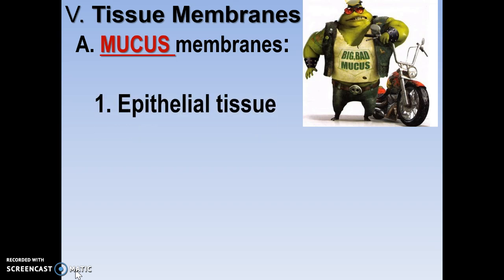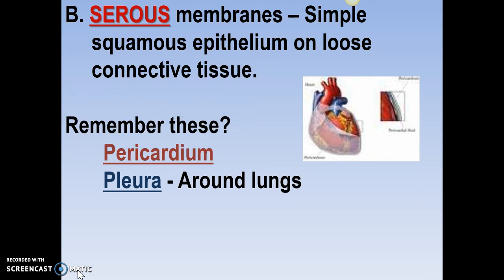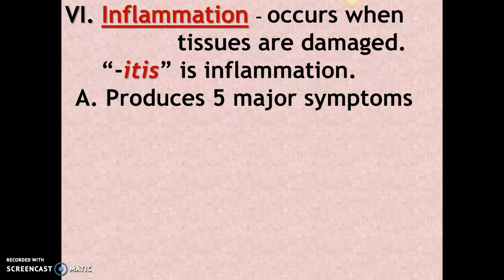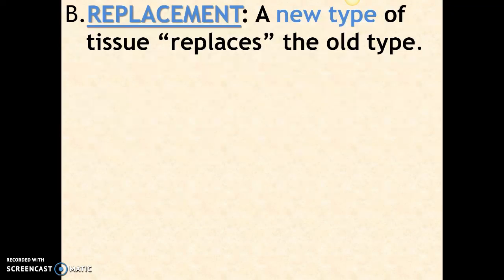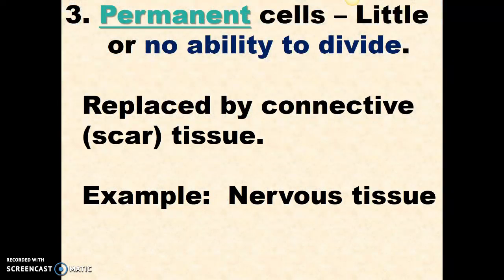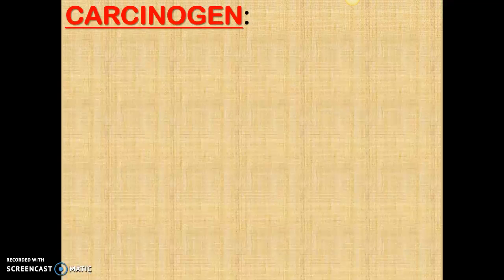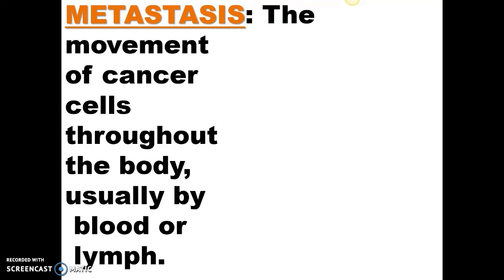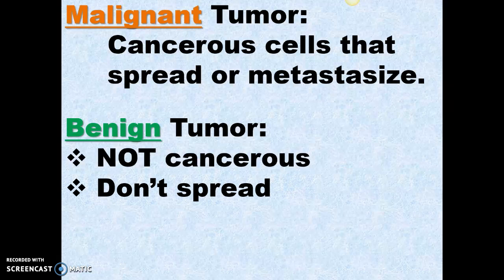Tissues flipped class part 3